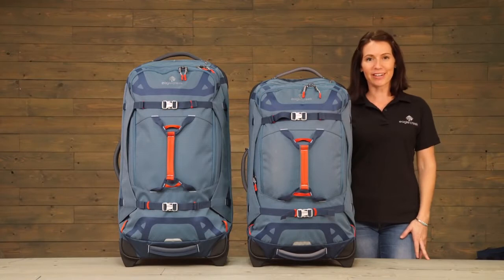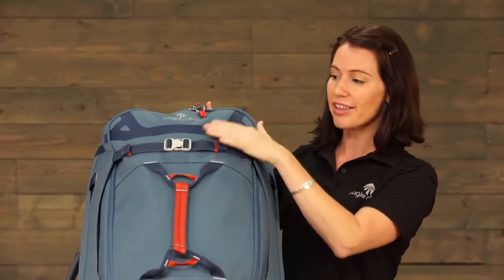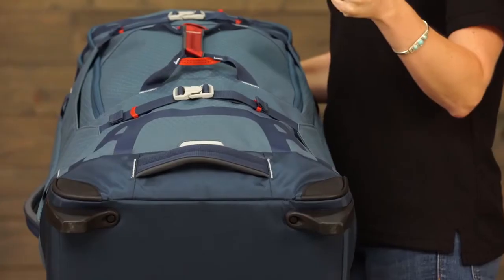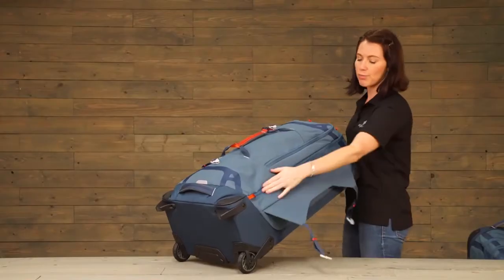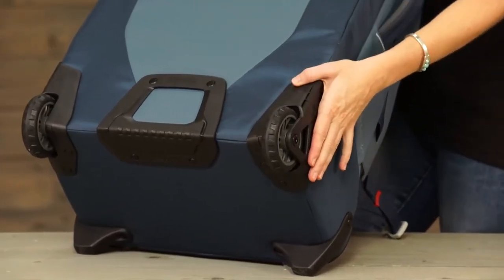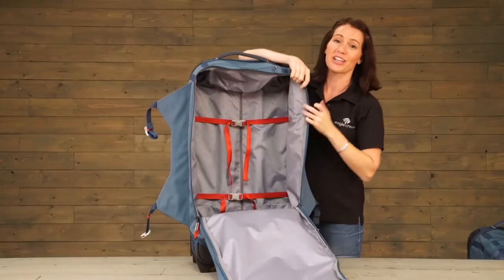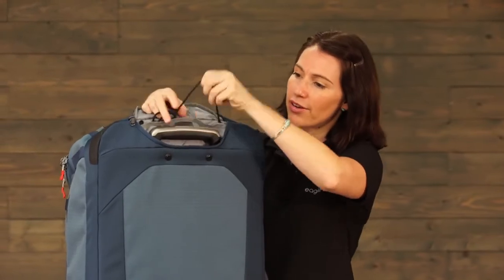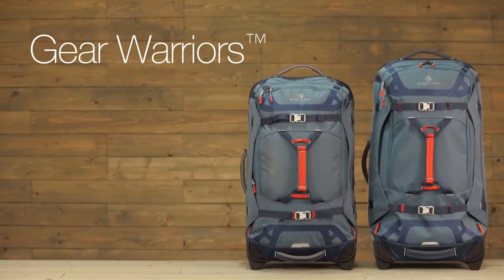The Unstoppable Eagle Creek Gear Warrior Duffel Bag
The Eagle Creek Gear Warrior Duffel Bag is the ultimate gear bag in an ultra-light package, Gear Warriors™ were built for maximum activity with Exo-Skeleton fabrication for paramount durability.